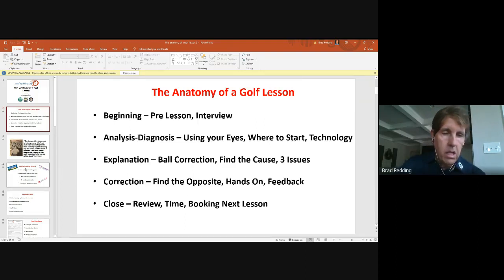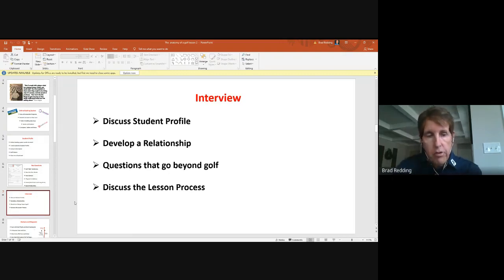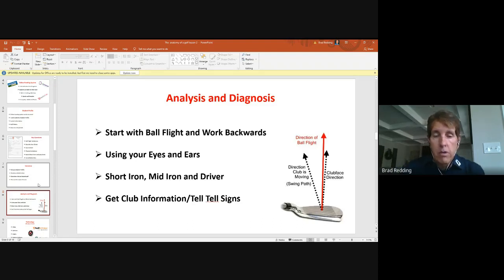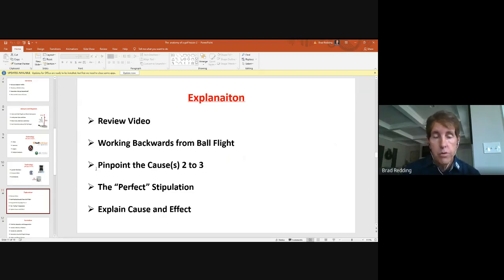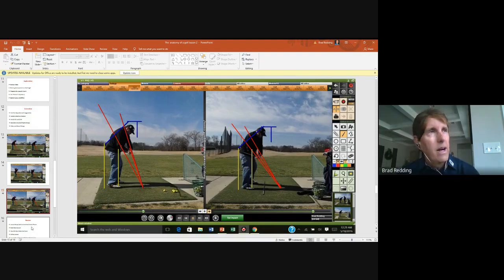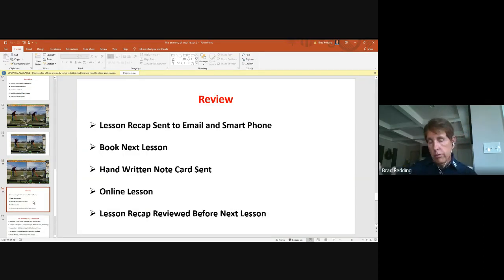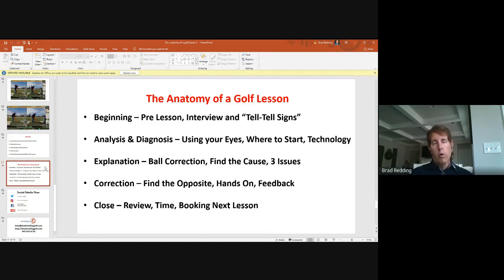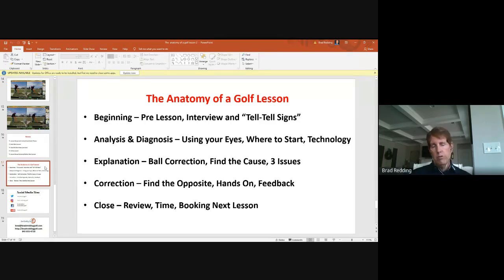TN PGA Teaching & Coaching Webinar #7~Brad Redding